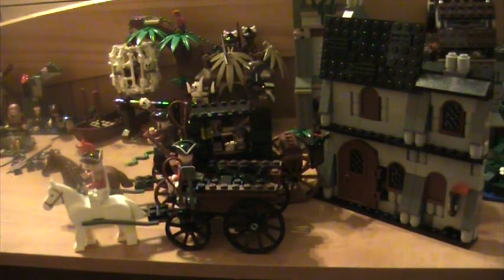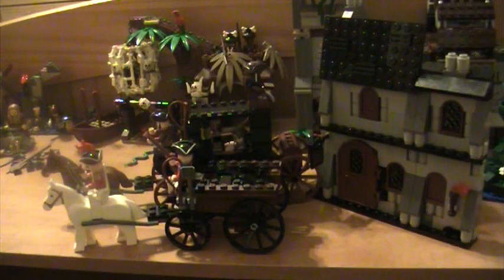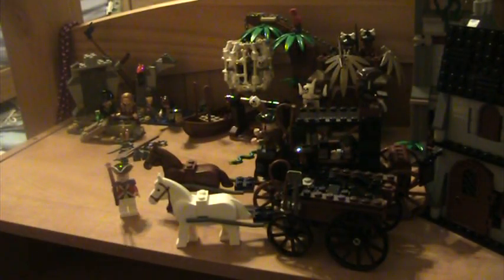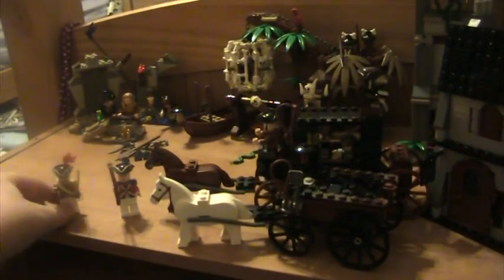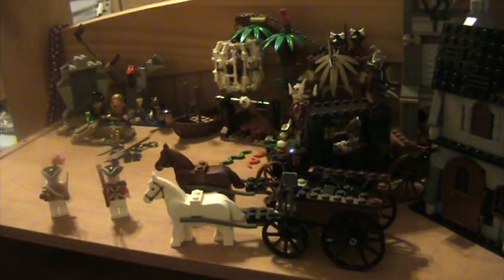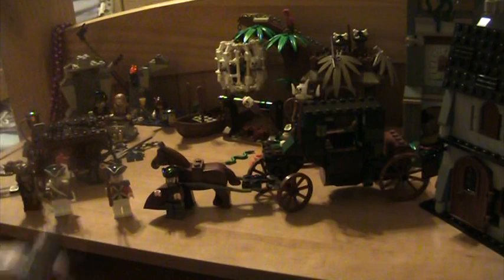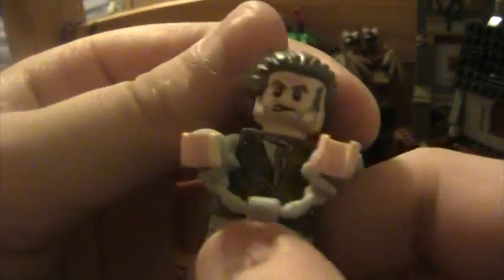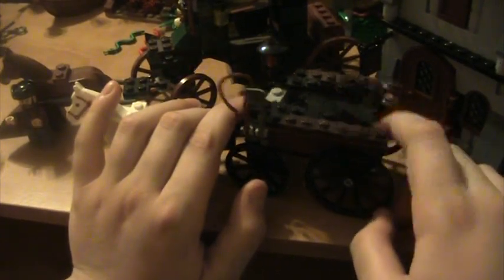Lego Pirates of the Caribbean The London Escape Review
These sets are getting better and better.